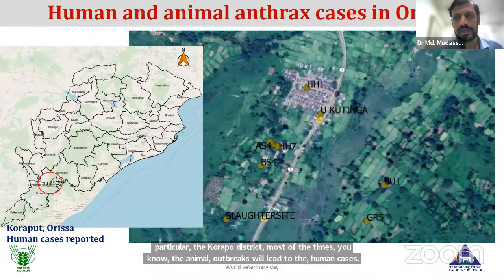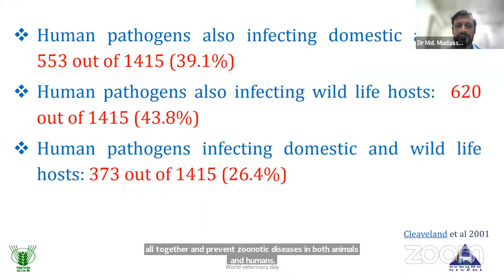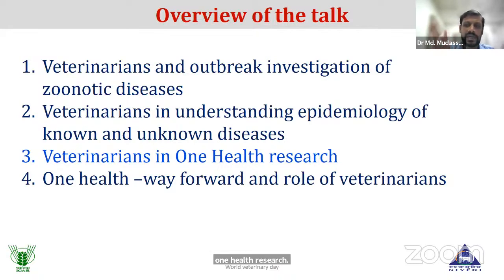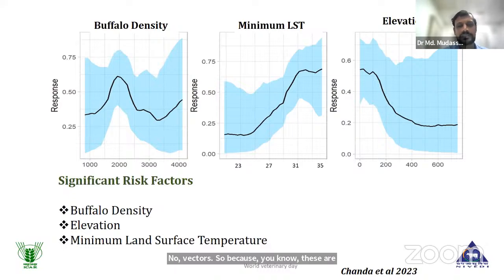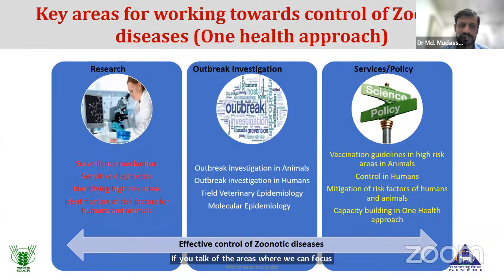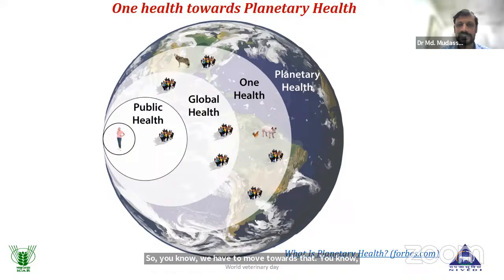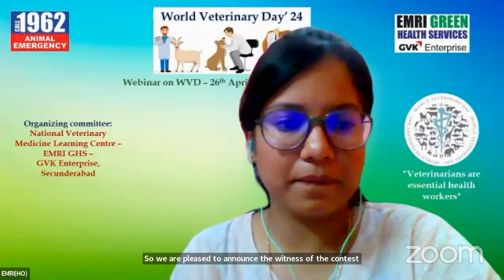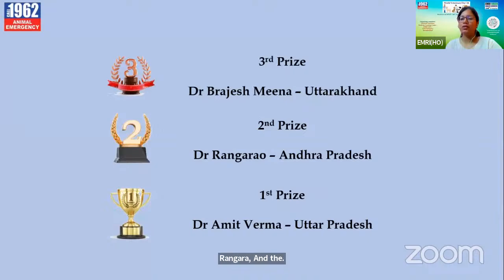WVD Webinar New Link